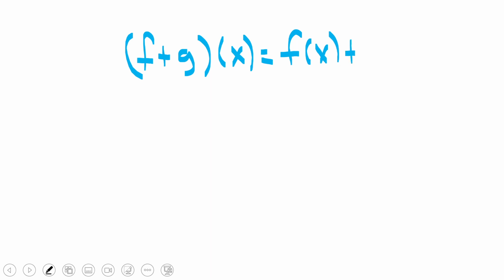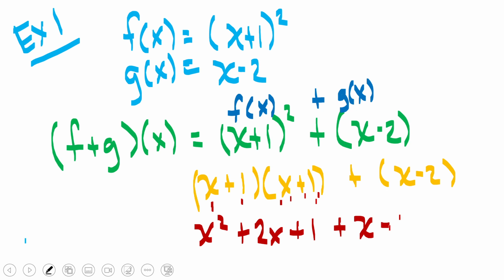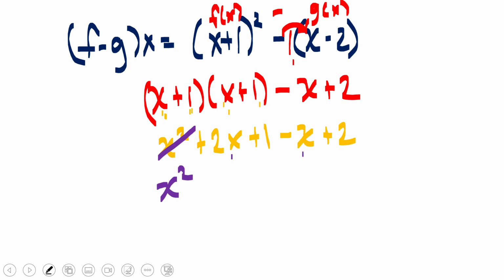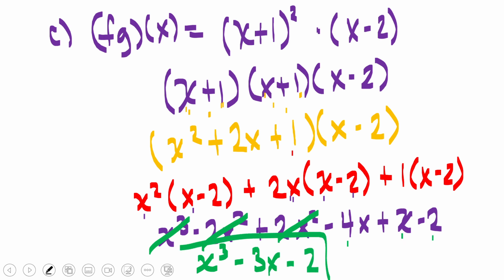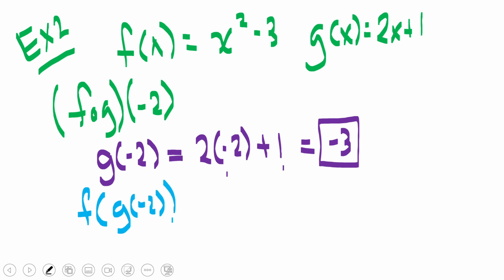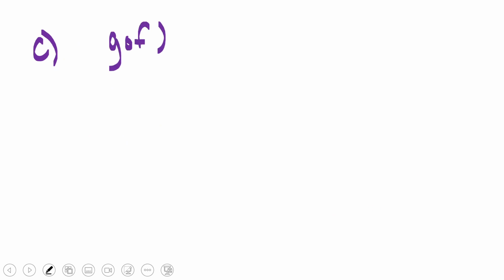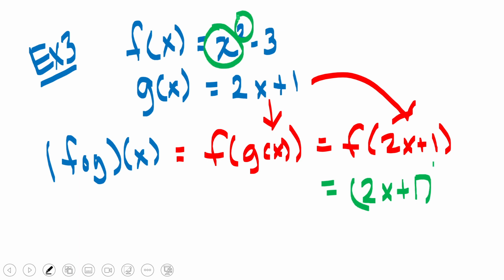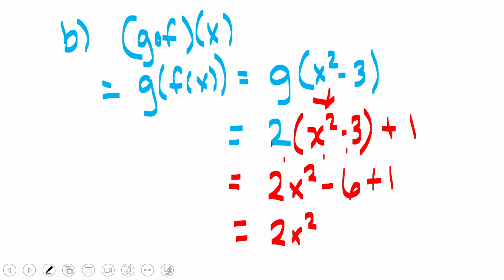Algebra 2 8.1 Function Operations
Composition of Functions examples